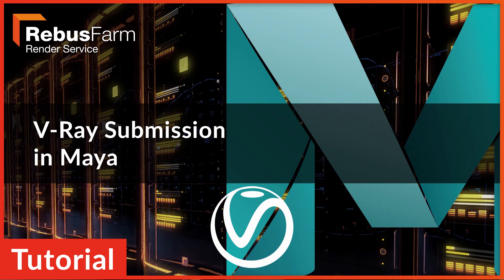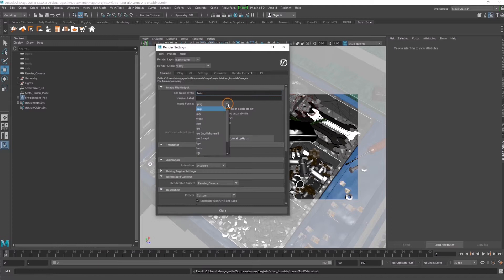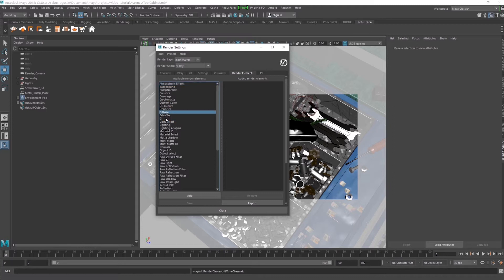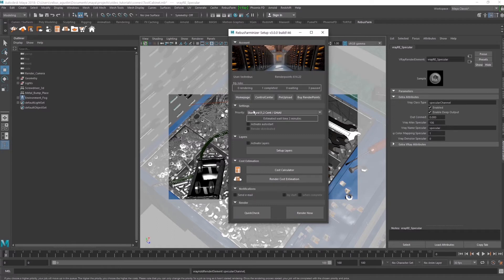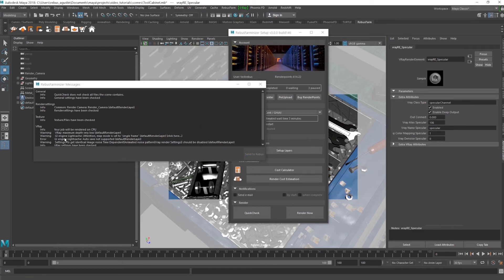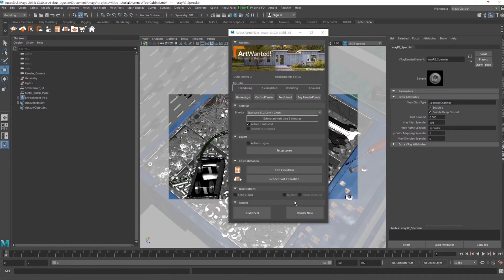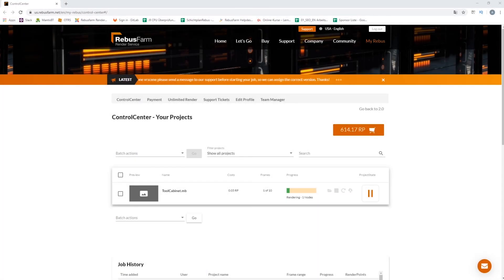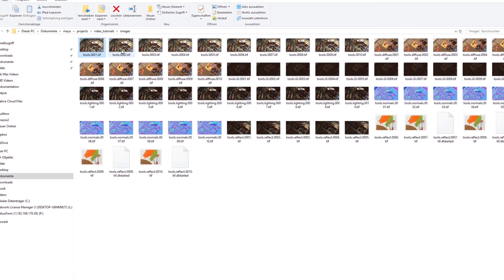Render Job Submission with V-Ray in Maya | RebusFarm Tutorial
This video shows you how fast you can submit a V-Ray with Maya render job to the RebusFarm Render Service

Submitting a V-Ray scene with Maya to the RebusFarm Render Farm Service is very easy. All you need to do is configure your render settings and simply open the RebusFarm Render Setup and press the 'Render Now' button. If no errors are displayed in the log window you can click the 'Send to Rebus' button. Once the upload process is finished, you click the 'Play' button in the ControlCenter unless you use the option 'Activate Autostart', which automatically starts the render process.

This is an official V-Ray sample scene, which can be found